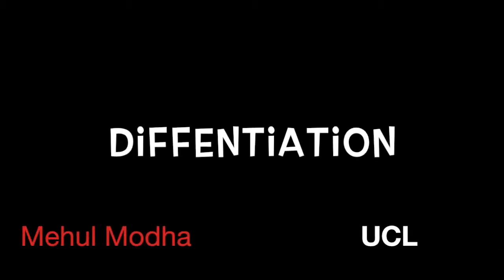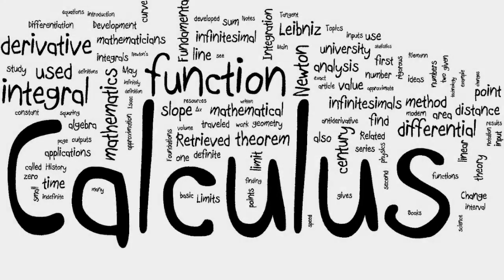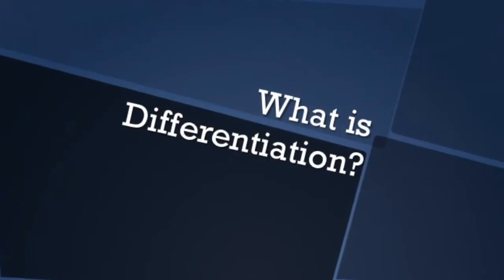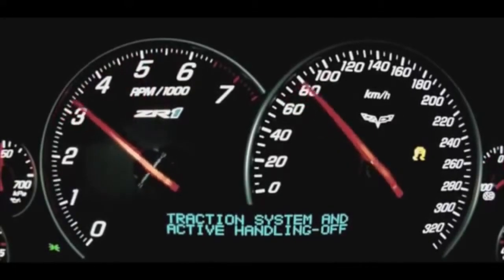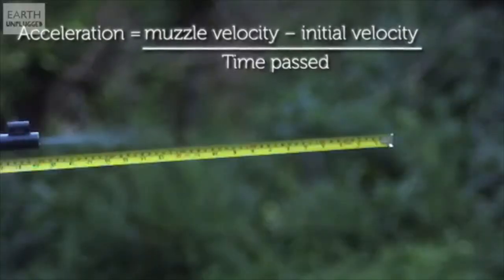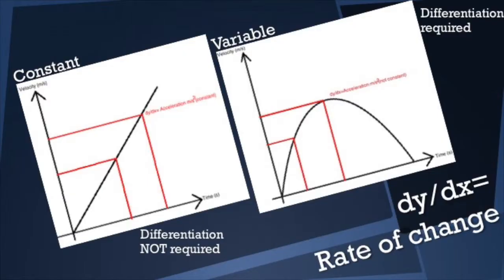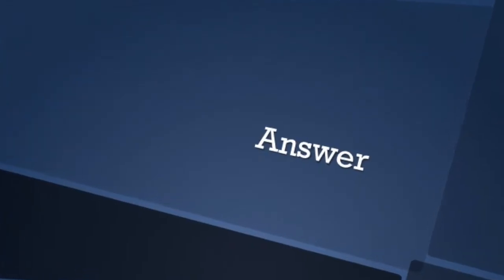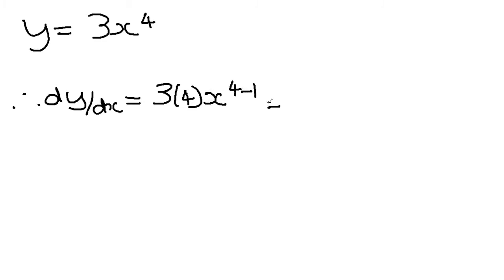ENG102P Assignment 1 Differentiation made easy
Hi- Im a student a UCL and here is my video and basic tutorial on differentiation